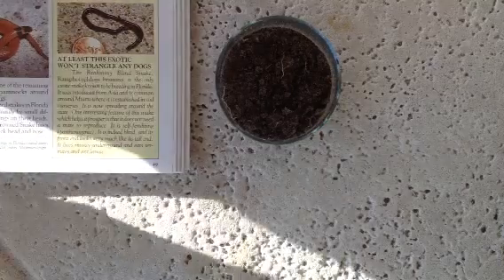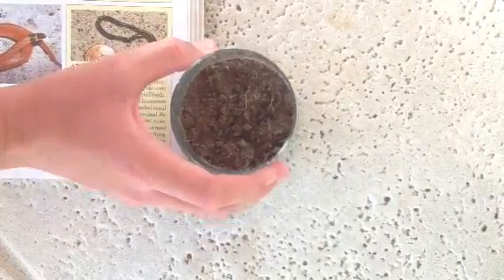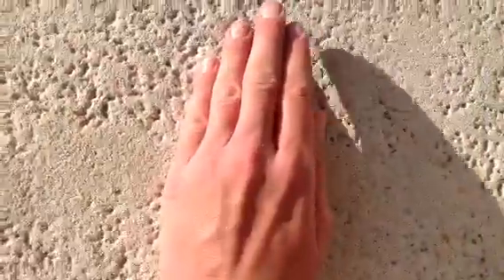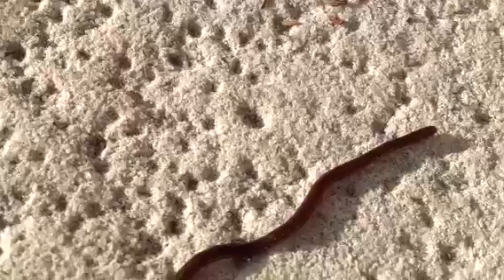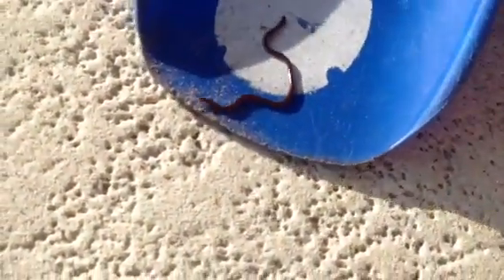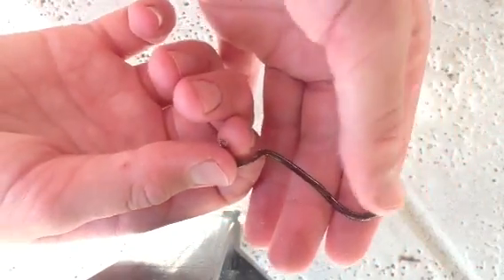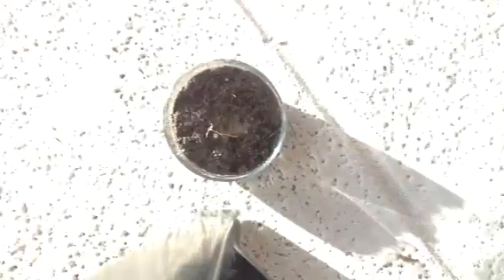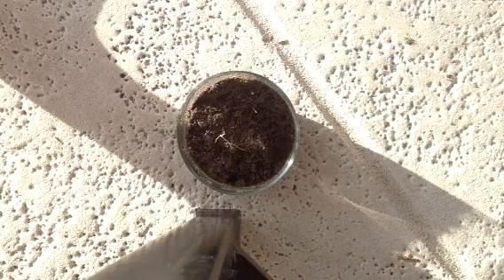New Snake: Brahminy Blind Snake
Ramphotyphlops Bramina.